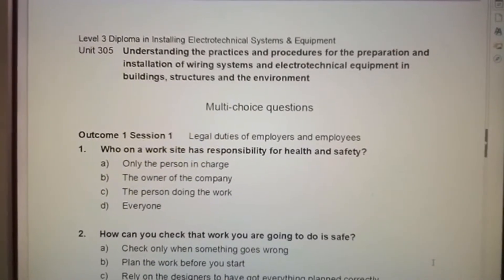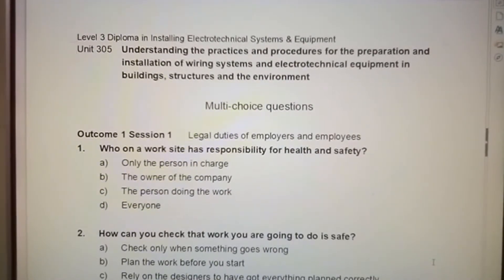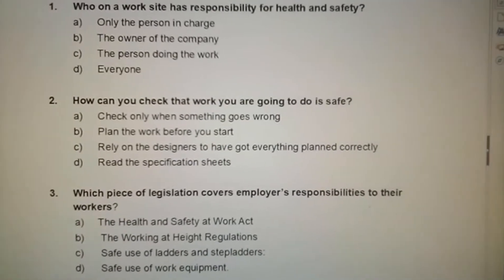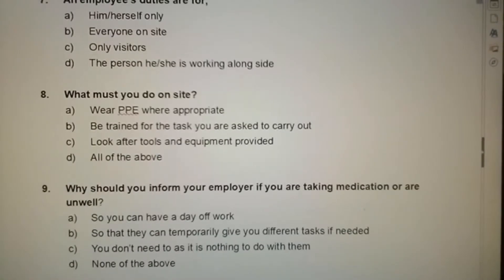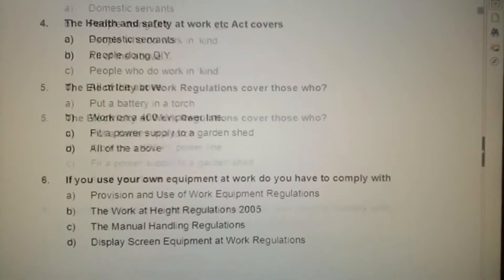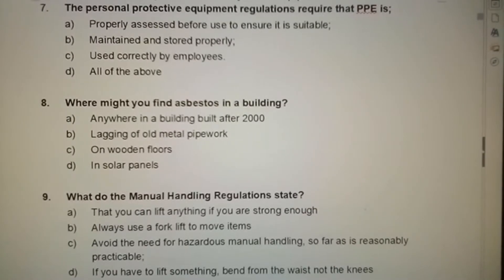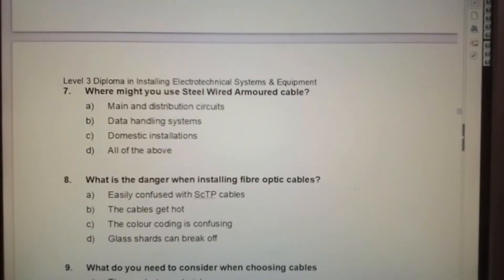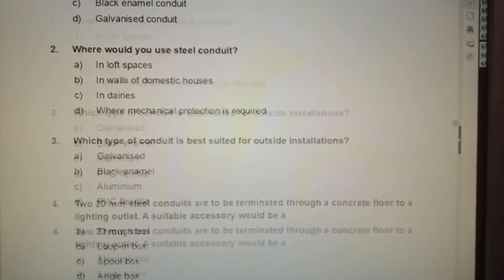Unit 305 Level 3 questions